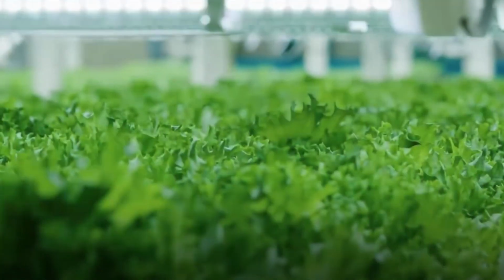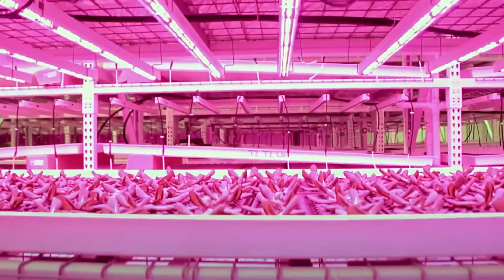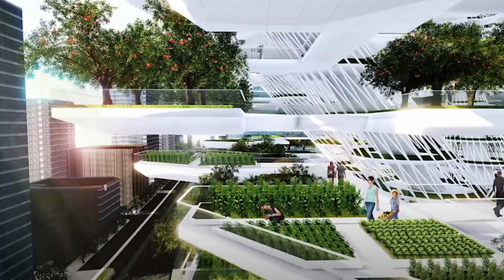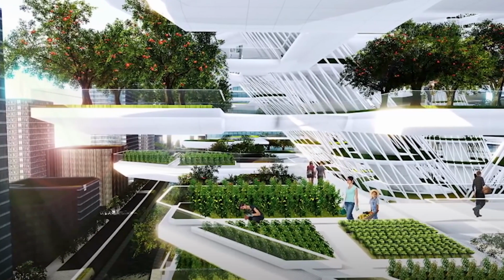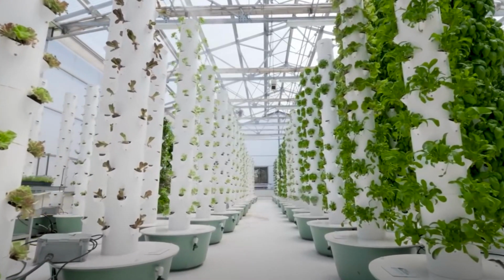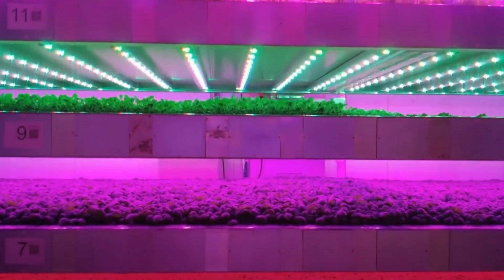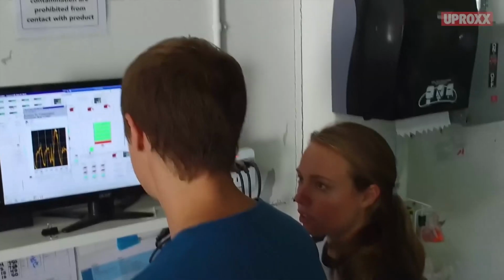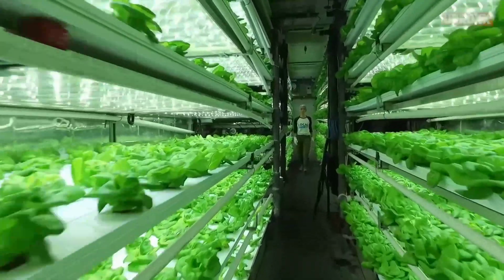Europe’s Biggest Vertical Farm Will Be Powered by Wind and Planted by Robots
Hello World.
I'm Imagination.

In this video, I'm going to talk about Europe's Biggest Vertical Farm.

From cultured meat to plant-based foods to robotic kitchen assistants, tech seems to be infiltrating every corner of our food system. And it’s a good thing because we’re sorely in need of ways to make more and better-quality food using fewer resources.

One rapidly-spreading technology that’s doing just that is vertical farming, which uses LED lights and a heavily-controlled indoor environment to grow to produce with dramatically less water, space, or fertilizer than in traditional agriculture.
There are vertical farms all over the world, from Singapore to the UK to the US. And this week, the first phase of construction was completed on what will be a major addition to the industry.

The new facility is in Denmark, in an area called Taastrup outside of Copenhagen. At 7,000 square meters (just over 73,000 square feet), it will be the biggest vertical farm in Europe. Crops will grow in stacks 14 layers high and will use more than 20,000 LED lights.
The farm’s technology comes from a Taiwanese vertical farming company called YesHealth Group, which partnered with Danish food tech company Nordic Harvest for this project.

Beyond the abundance of layers and lights, it takes automation to the next level; little robots on wheels will be tasked with delivering seeds to the various rows of stacked growing shelves. Sensors combined with smart software will monitor and process more than 5,000 different data points; a key one, for example, is the intensity of the LED light as it relates to the stage of growth the plant is in.

Amid all this, greens will reportedly be grown using just one liter of water per kilogram of produce, which is a whopping 250 times less than what’s used in traditional agriculture. Rather than needing to be watered, the plants sit in grow trays with their roots extending into shallow troughs of nutrient-rich water. And all that light from the LEDs? It’ll come from electricity generated by the wind; almost half of Denmark’s total power is sourced from wind, and the farm’s creators felt that using this sustainable source of energy was the optimal choice.

As Nordic Harvest’s website points out, consumers in the West are spoiled. We’ve gotten used to being able to buy and eat whatever fruits and vegetables we desire at any time of year. Blueberries in February? Sure! Oranges in July? Why not! Produce that’s out of season costs us a little more at our local grocery store, and it’s probably flown or shipped in from thousands of miles away, but hey—sometimes you just want to make a cherry pie from scratch in the middle of winter.

The supply chain to get these fresh foods from point A to point B is no small endeavor, though. From keeping fruits or veggies cold and pest-free for the journey to making sure they arrive unblemished to using chemicals to keep them fresher for longer, this system puts a lot of strain on both the environment and on the foods themselves.

Vertical farms will change this. Sure, they may not be able to grow everything under the sun—for now they’re mostly limited to greens like lettuce, spinach, kale, etc.—but they can grow the same quantity and quality of crops year-round, and they’ll redefine the meaning of “eating local.” If enough of them pop up, they could even help allow some farmland to be reforested.

According to Nordic Harvest’s website, if it established more sites like Taastrup and grew greens in a space equaling the size of 20 soccer fields, this would allow Denmark to become “self-sufficient in salads and herbs” rather than importing them from other countries; currently, only 30 percent of Denmark’s consumption of these items is grown domestically.

Not only will Taastrup grow produce locally, but it will also grow it quickly. The facility plans to harvest the layered greens 15 times a year, for an output totaling 1,000 metric tons annually. “In this kind of growing method…you won’t be influenced by the climate, so you can [grow on] a new schedule,” said Stella Tsai, YesHealth Group’s general manager.

The facility plans to start producing in the first quarter of next year and expects to be profitable next year too, reaching its full 1,000-ton capacity by the end of 2021.